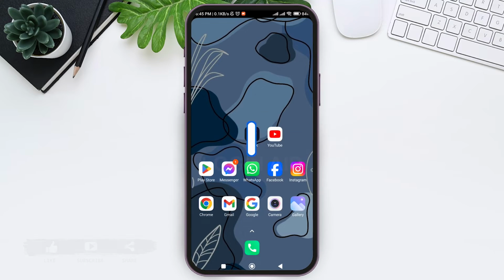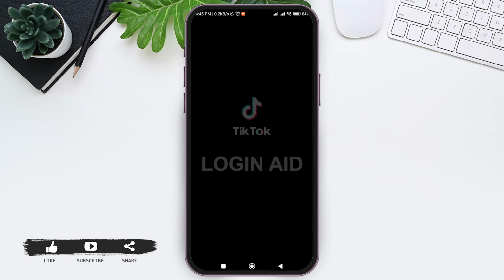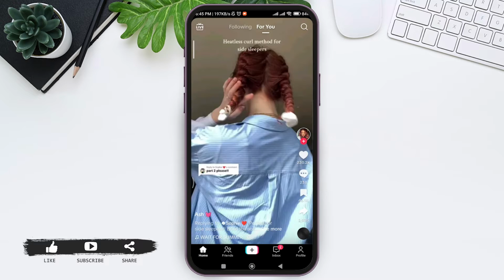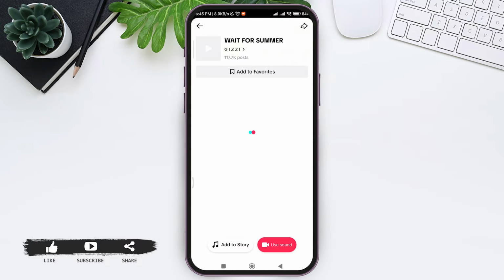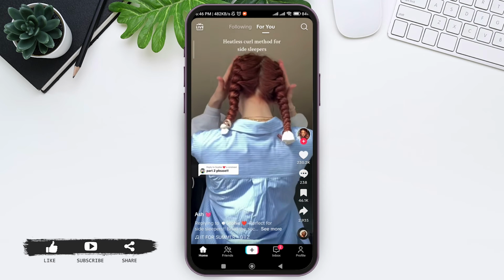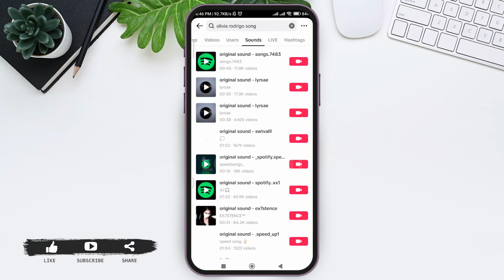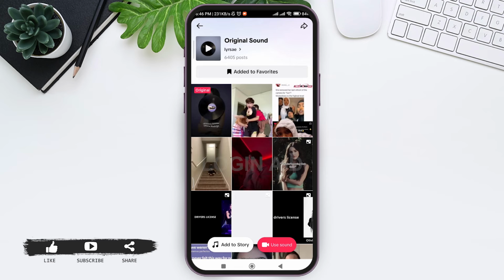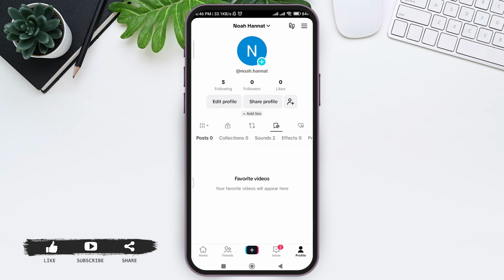How To Favorite Sounds On TikTok 2024 | Save Music On TikTok | TikTok Audio Saving Guide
Learn how to favorite sounds on TikTok and save music in TikTok with this step-by-step tutorial. Whether you want to keep track of your favorite audio clips for future use or create engaging content, this guide will show you how to save and access sounds on TikTok easily.